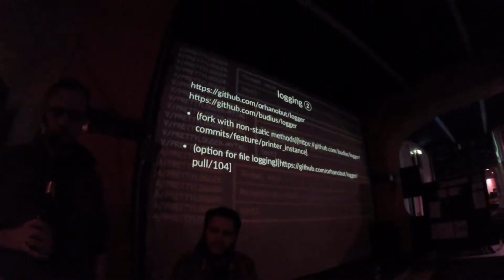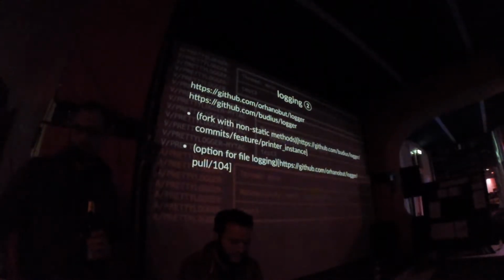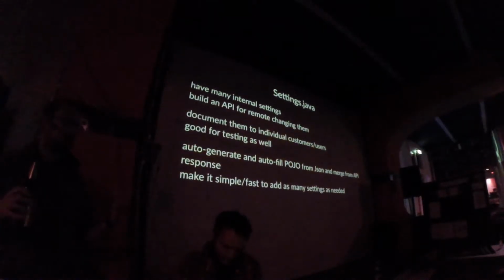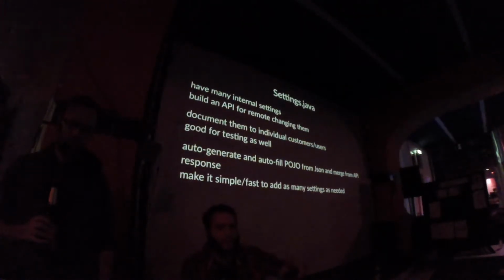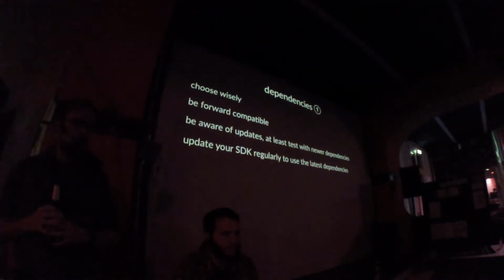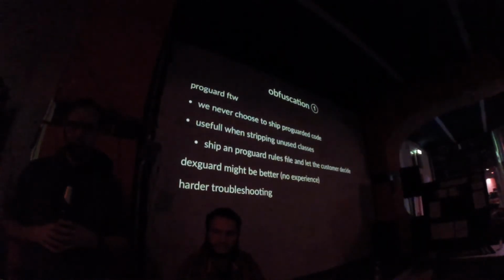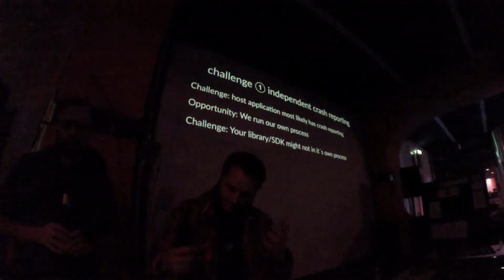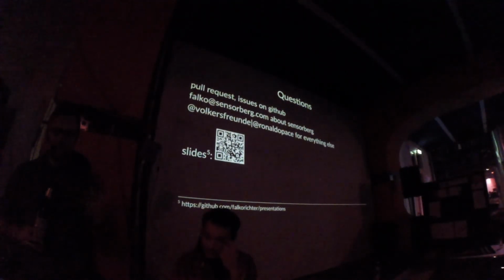Stammtisch building a SDK